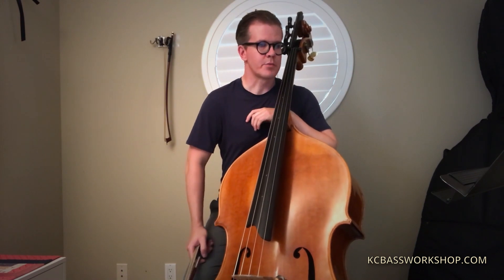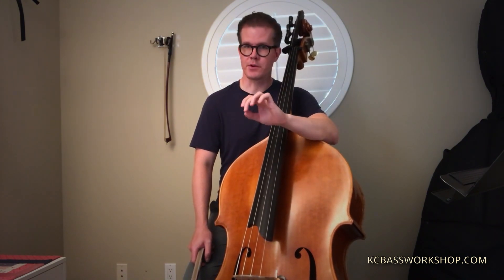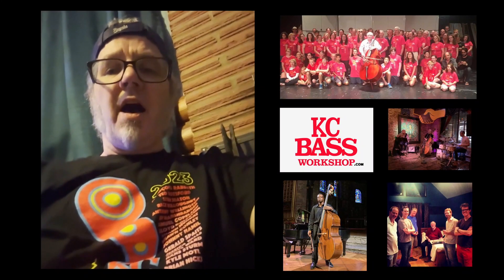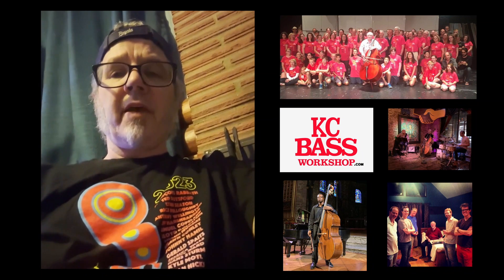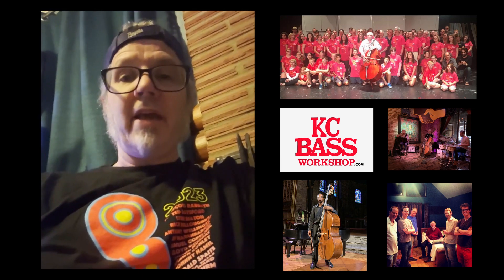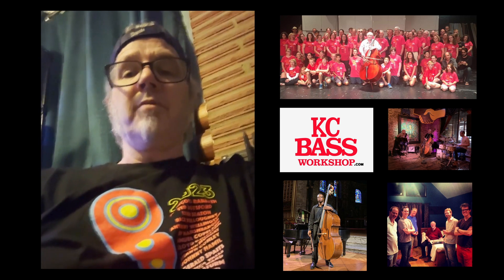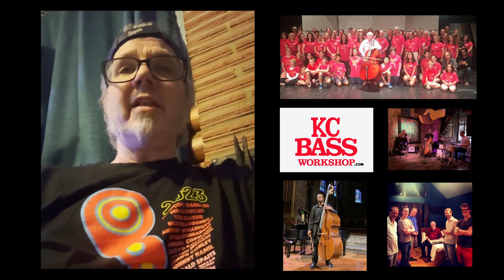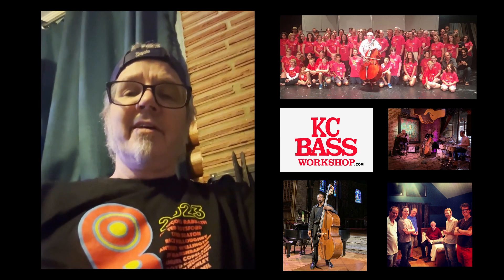Mo Brahms Symphony no 4, 2nd Movement (20 min into symphony)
KCBass has got our lifetime faculty member and L.A. Philharmonic bassist Ted Botsford to perform the excerpts that are asked for Kansas and Missouri bassist. He also provides insight into each one after the performance. Ted was a George Vance student and grew up in workshops just like the kcbass. He is a true inspiration as he gets to work in one of the great orchestras in the world performing the masterworks such as these.

All of the faculty at kcbass encourage you to try out for the district and state orchestras but, also your school orchestras, youth symphony, and community orchestras. Each one of you have different opportunities to play with other musicians…. please try them. This offers a rich lifetime of playing bass that we hope you enjoy. It's super fun to do solo playing and bass orchestra stuff that we do at our events as well. Our instrument has the best of all things.

Great links to Ted Botsford on his faculty page on our website.

The sheet music for these excerpts can be found at Ksmea.org under excerpts for Kansas and Mostaweb.org under excerpts.

Also the youtube score of each piece is also highly recommended to listen and watch the bass part go by for the whole piece. This is a great way to study the orchestra part.

You may also find the orchestra bass part for the entire piece at Imslp.org under the name of the piece in parts. This is highly recommended for many of you that have finished or almost finished the George Vance method books.

George put the 9th symphony by Beethoven in the final book to encourage you to seek out these amazing works of art. You are ready to play these great baselines if you can play concertos (vol. 3). Anyone still in vol 1 or 2 note that you are ready for some great bass parts (such as the Mahler symphony no. 1 3rd movement) but there will still be some challenging things.

Regardless, always have fun playing and practicing the bass.